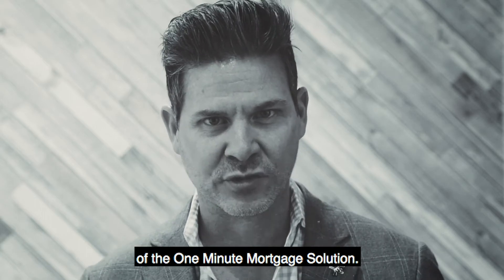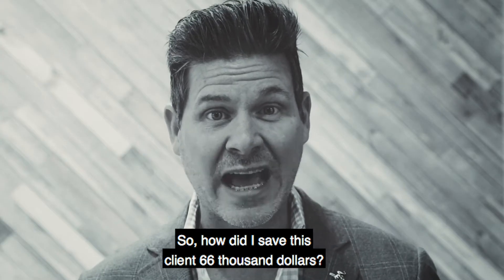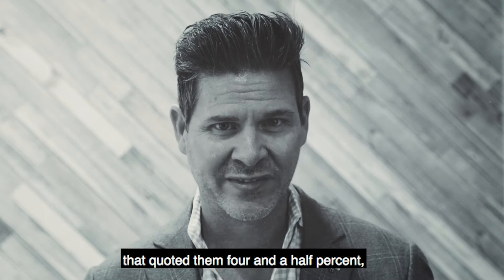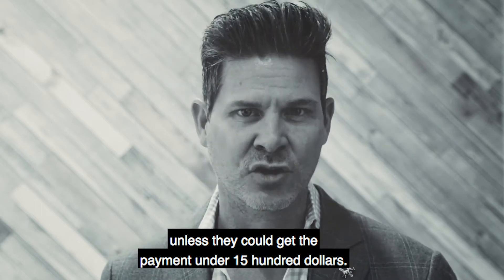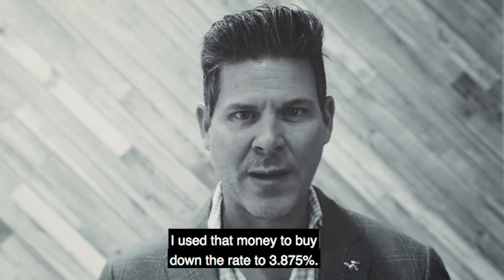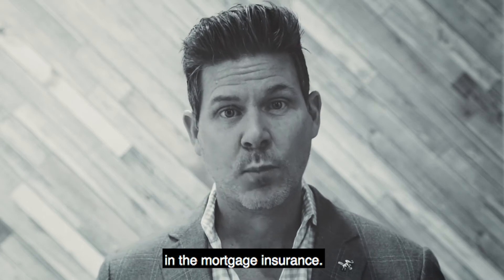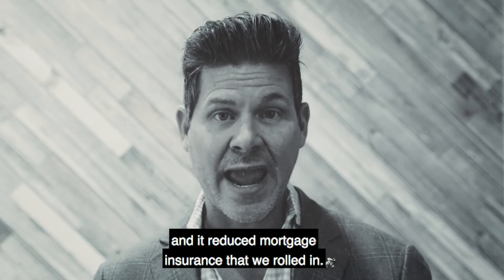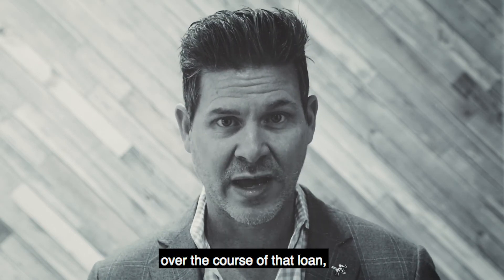One Minute Mortgage Solution: Episode 19 | BobMortgage Throwback Thursday